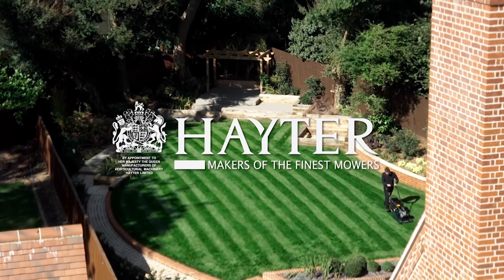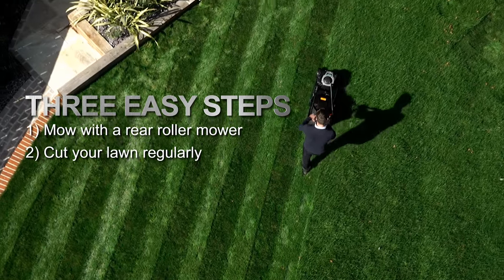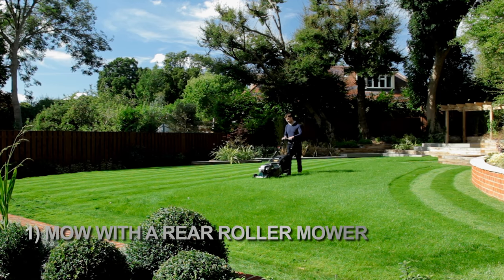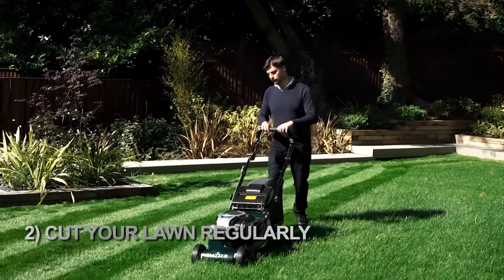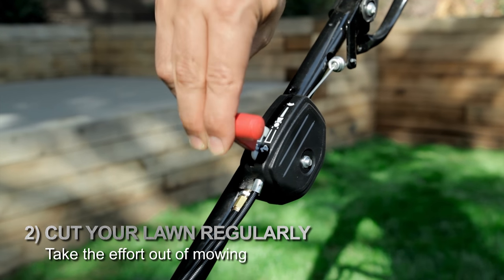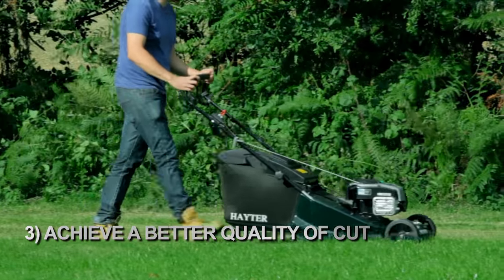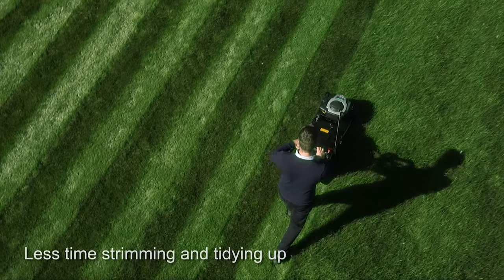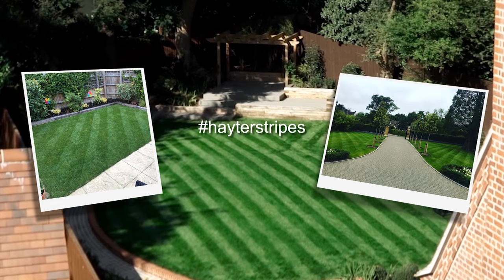How to stripe a lawn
How to make your hayterstripes